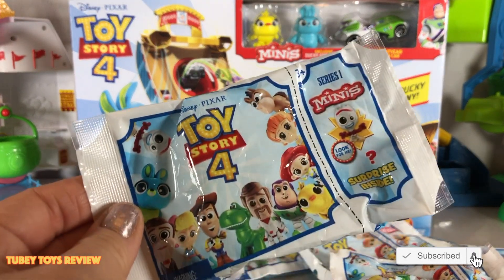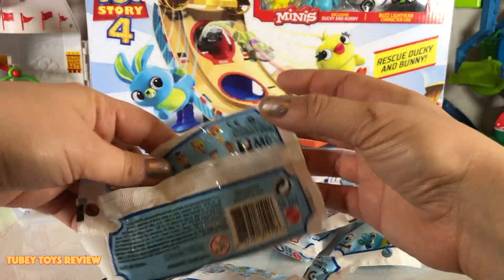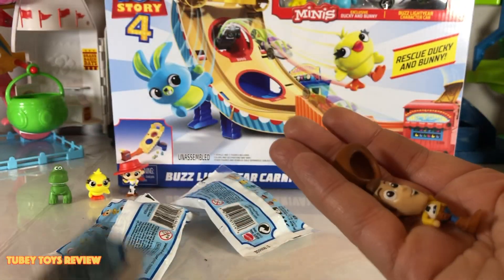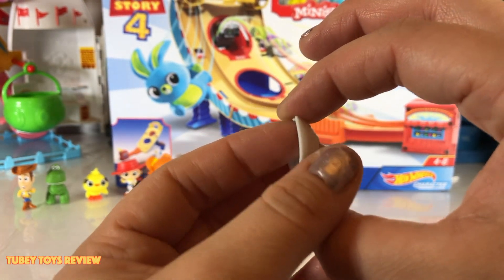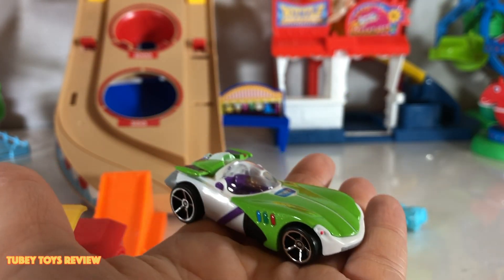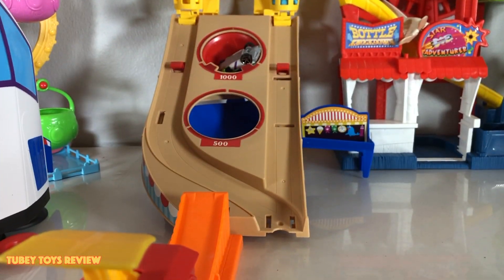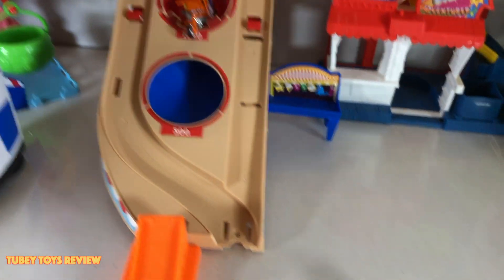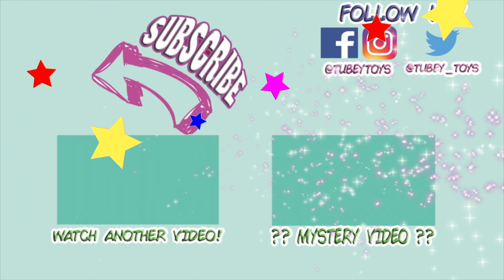New Toy Story 4 Toys Hot Wheels Carnival Playset Save Ducky & Bunny! Mattel Forky Minis! Tubey Toys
The new Hot Wheels Buzz Lightyear Carnival Play set is so much fun! Check out our unboxing video to see if this set is for you! We also have 10 Toy Story 4 Minis to open! We are looking for Forky.